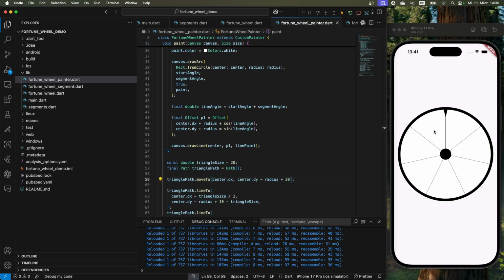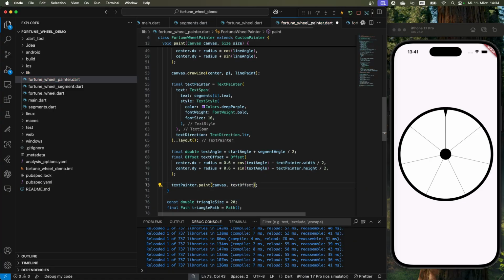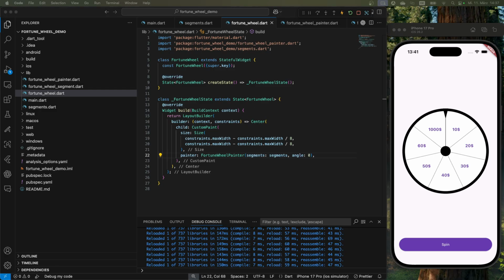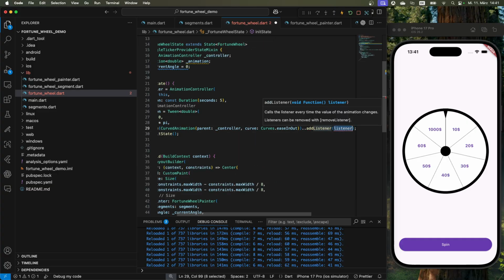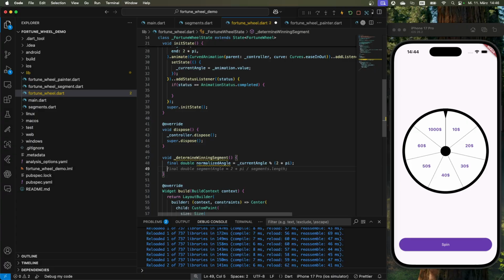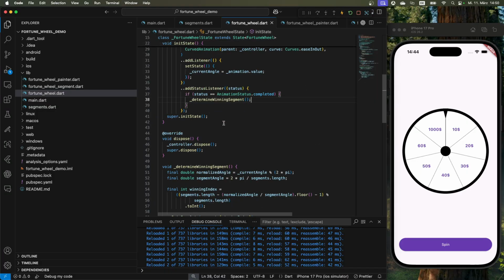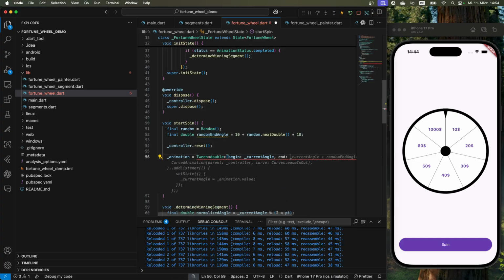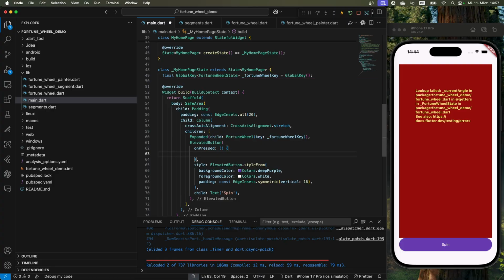Flutter Tutorial #001 | How to create a freely spinning fortune wheel (no packages) Part 2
This is the second part of my tutorial, where I show you how to create a freely spinning fortune wheel in Flutter. If you haven't watched part one you can find it here:

In this video, I'll show you how to create your own wheel of fortune in Flutter using a CustomPainter. We won't be using any packages from pub.dev, but will build everything ourselves from scratch. The wheel of fortune spins freely and stops at a random point. We can then use the angle to determine which segment is at the top. The wheel of fortune can be easily expanded and integrated into your own app.